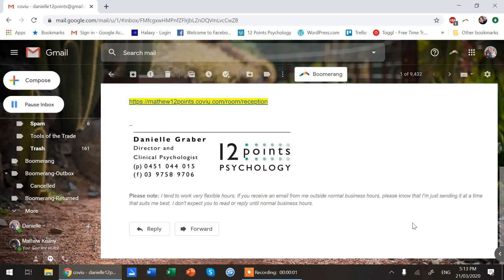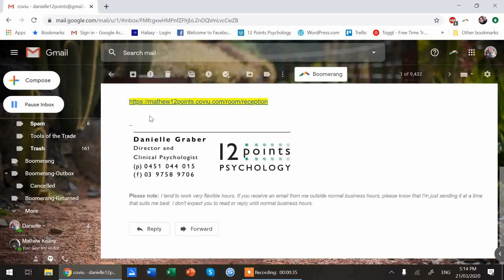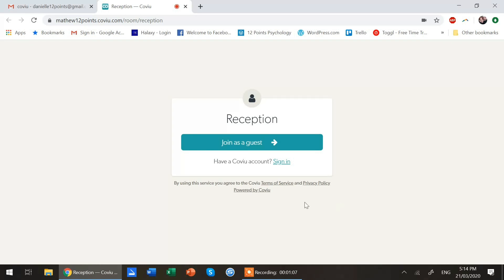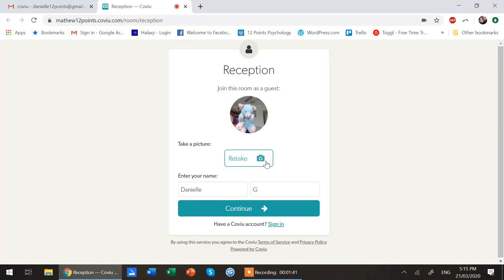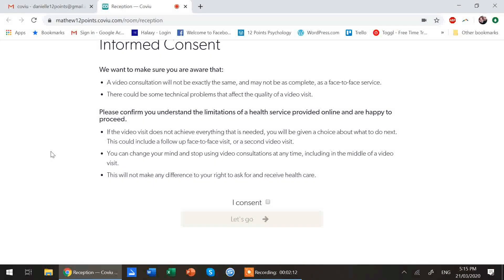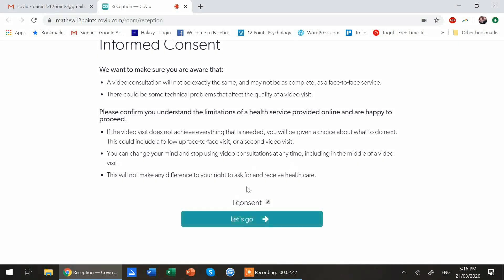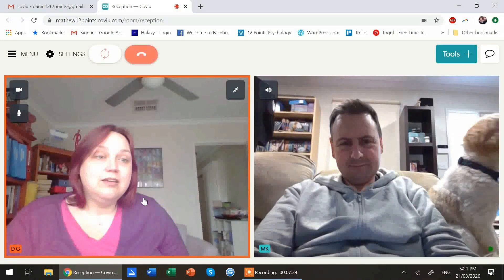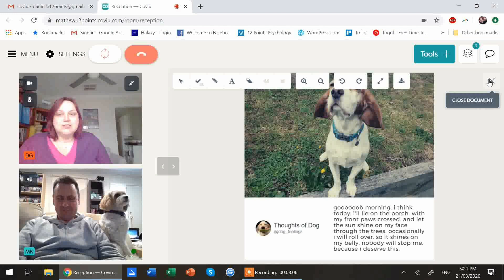Telehealth demo for coviu for clients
Learn how to access telehealth sessions via Coviu